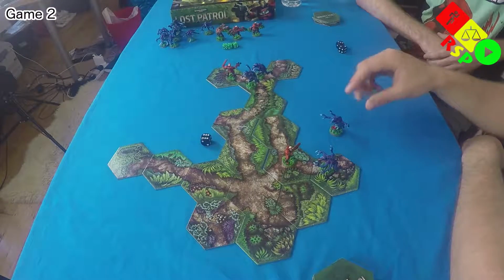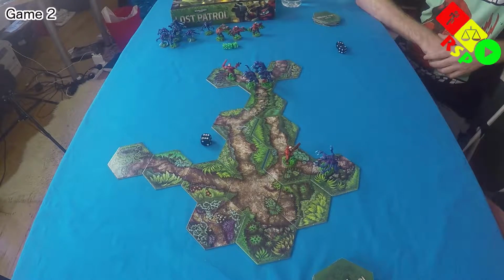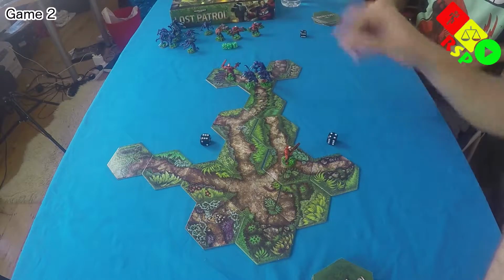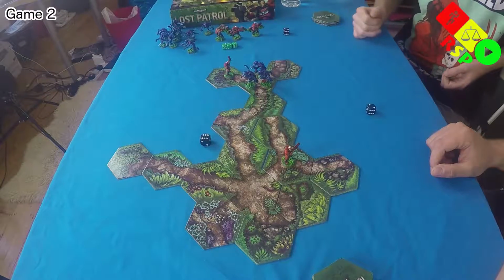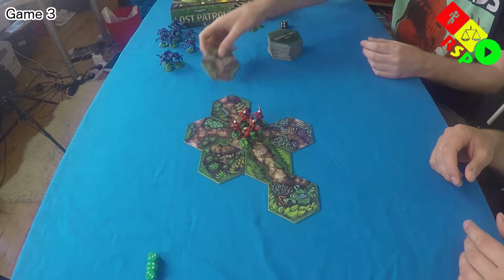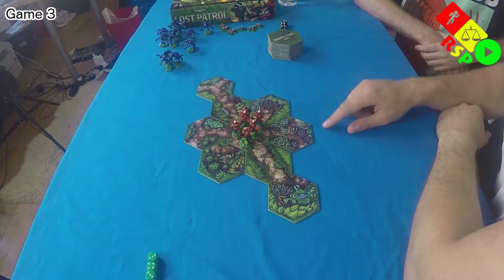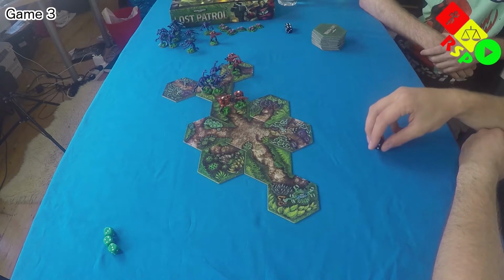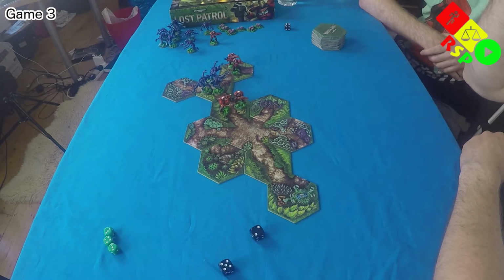Lost Patrol Episode 4 - Ready, Steady, Play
We finish our second game of Lost Patrol, but how far can Gary get? Can he escape?! This game is really hard... Mike tries again as the scouts.